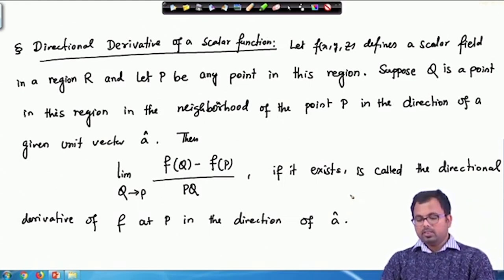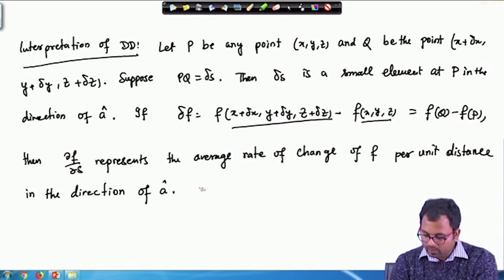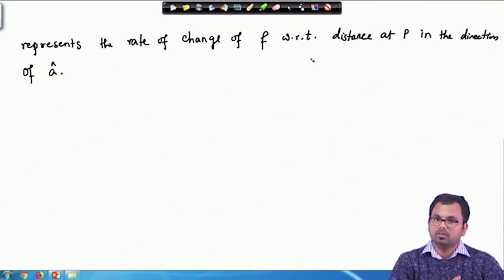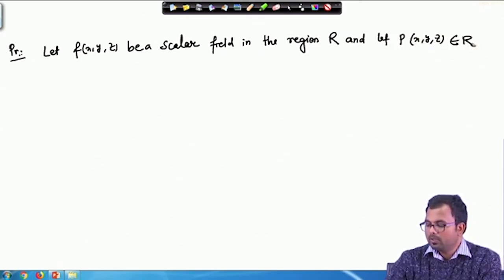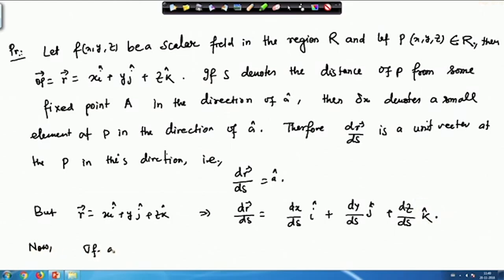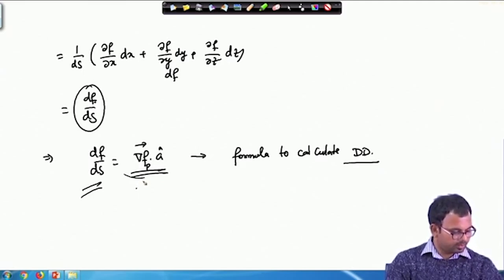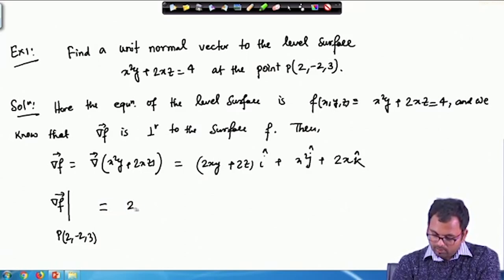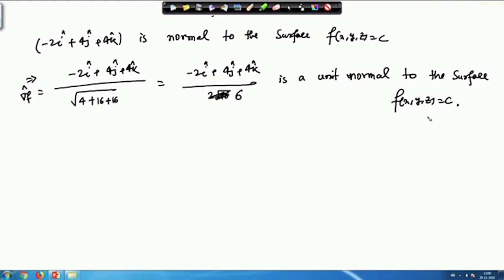Lecture 41: Directional Derivative (Concept & Few Results)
Subject : Mathematics
Course Name : Integral and Vector Calculus